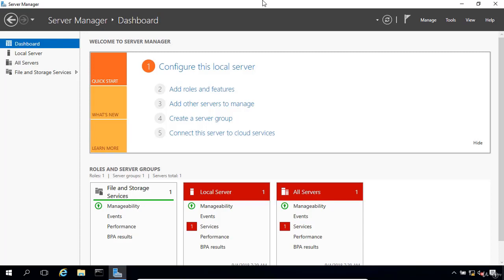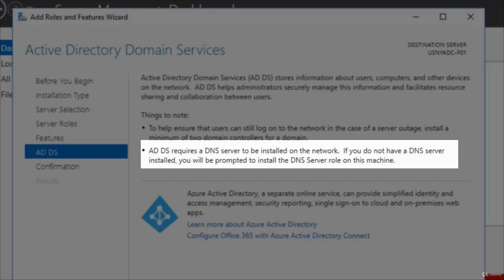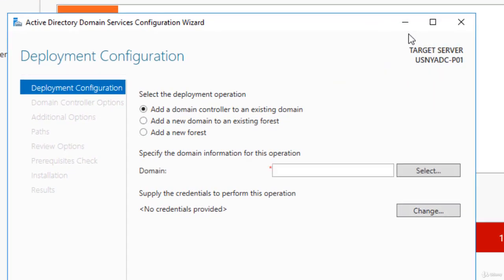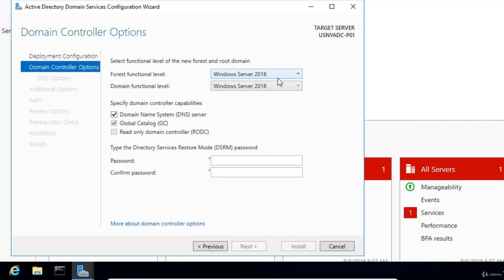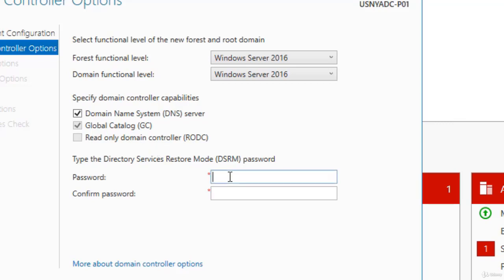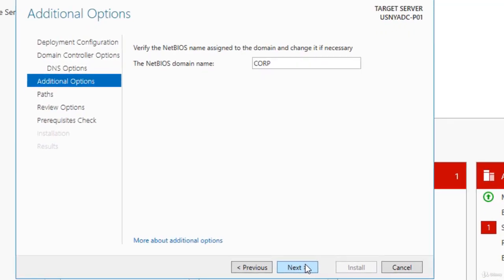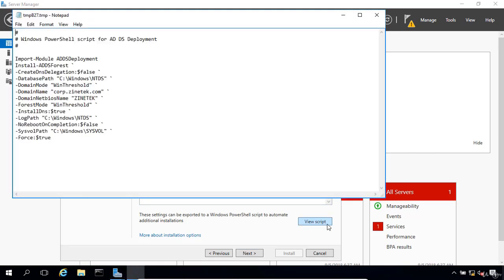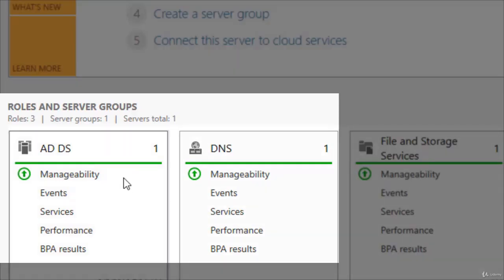016 Create Your First Domain Controller